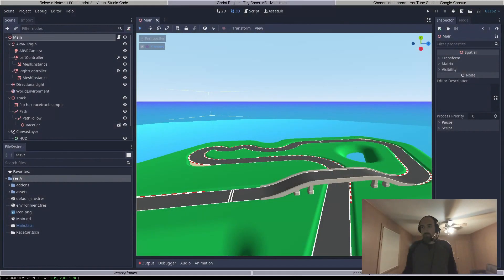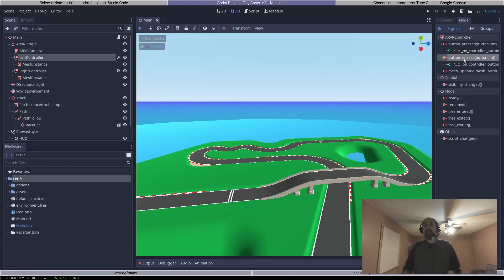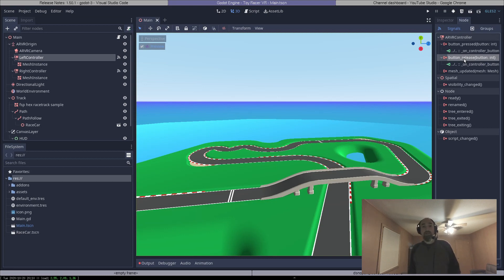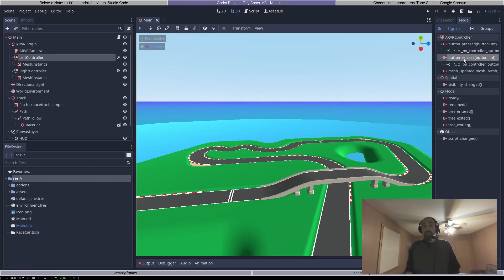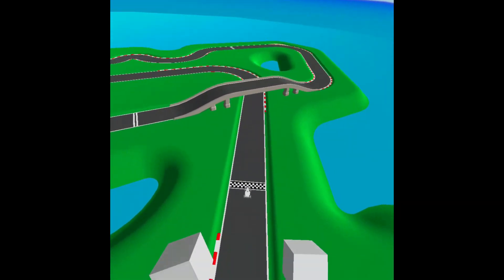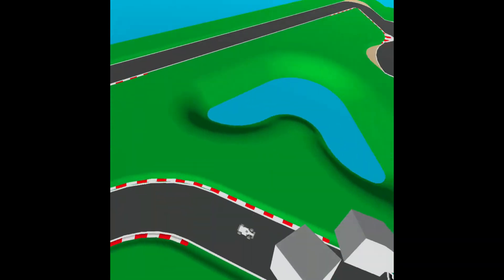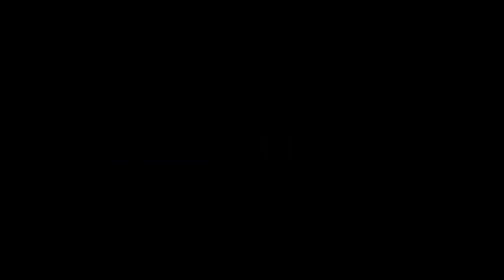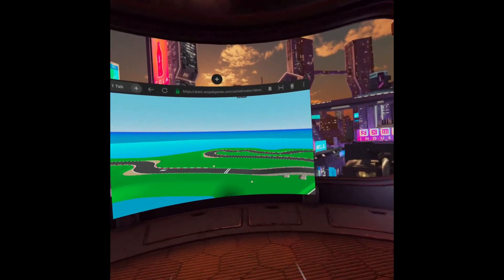Adding WebXR to Godot - progress report #4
I've been working on adding WebXR support to the Godot game engine. This is my 4th progress report!

Since last week, I added support for controller inputs (button presses and joysticks) and started work on a new demo project.

If you're interested in WebXR in Godot - please take a look and lend a hand! Thanks in advance :-)